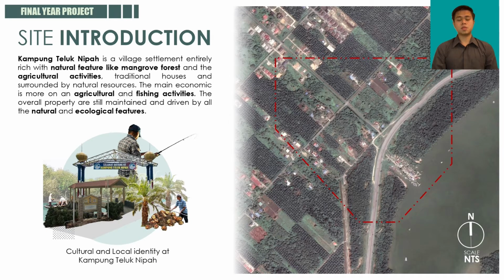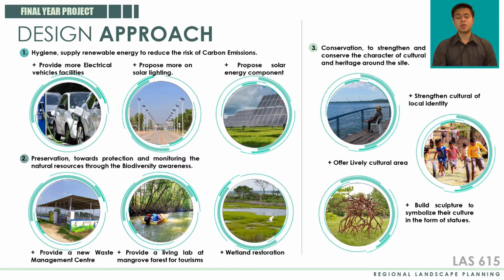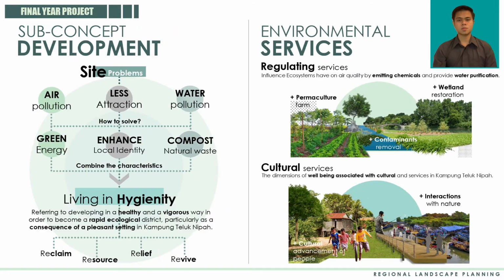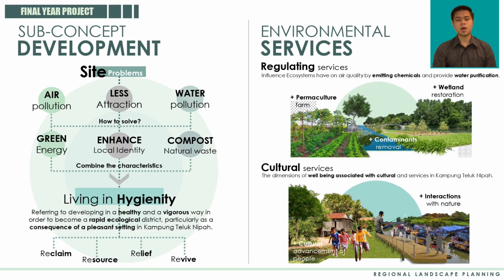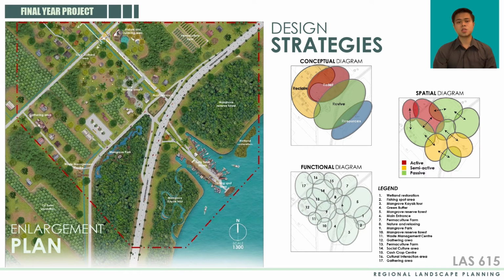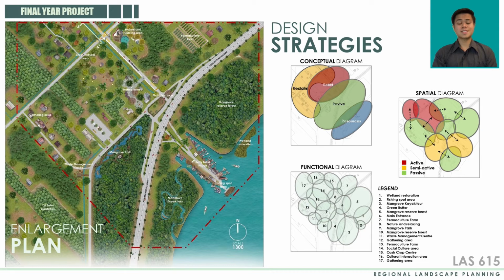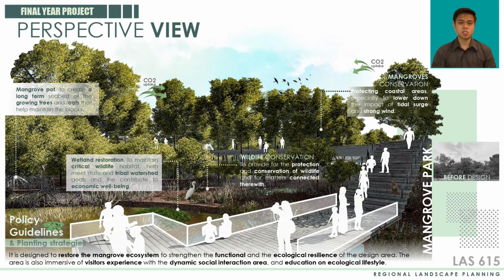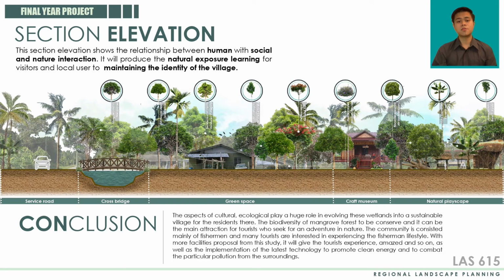LIVING IN HYGIENITY at Kampung Teluk Nipah, Pulau Indah, Klang, Selangor.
SYAHMI FARIS BIN YAHAYA (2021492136)

My Final Project for Regional Landscape Planning course is located at Kampung Nelayan Teluk Nipah which entirely rich with natural features like mangrove forest and agricultural activities, traditional buildings and surrounded by natural resources. Listen and enjoy my video presentation to know more about this site. Have a nice day everyone!